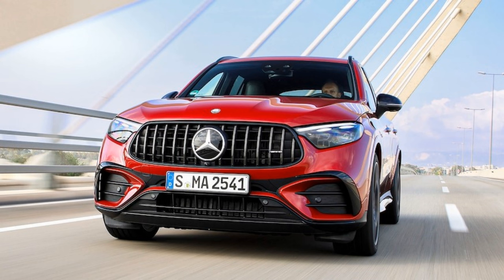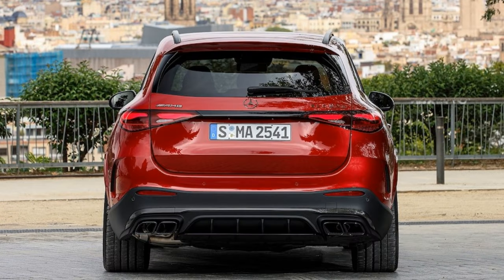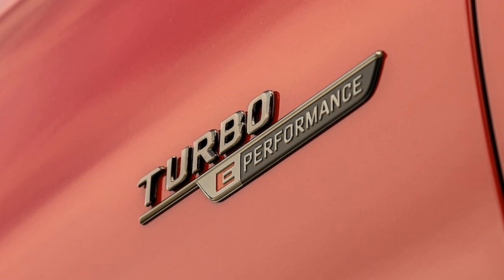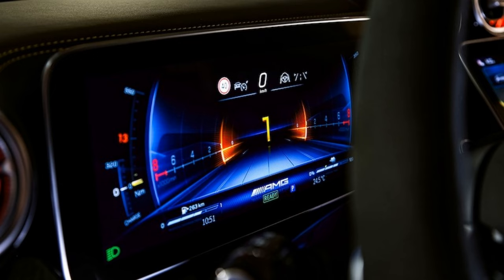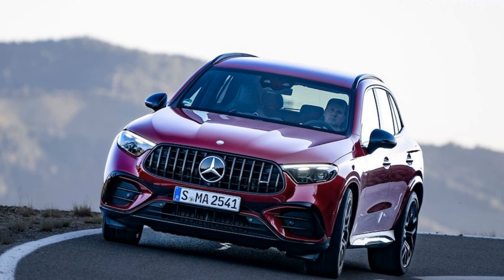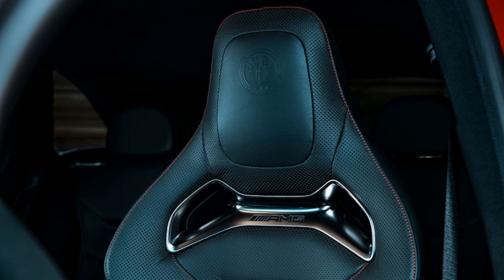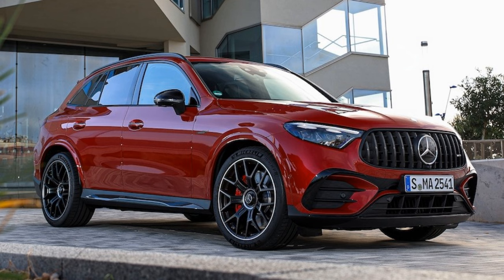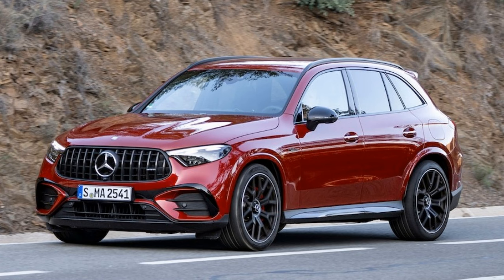2025Mercedes BenzGLC Class First Look.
2025Mercedes-BenzGLC-Class First Look.
2025 Mercedes-Benz GLC-Class Expert Review.

Successor to Mercedes-Benz's first small SUV, the GLK-Class, the GLC has become a core product of the luxury automaker's lineup and its bestseller. A new generation of the compact luxury SUV debuted for 2023. This year, Mercedes completes the GLC family with the addition of the range-topping, 671-hp AMG GLC63 S E Performance. It'll compete with other high-performing SUVs including the BMW X3 and X4 M, Tesla Model Y Performance, Alfa Romeo Stelvio Quadrifoglio, and Porsche Macan GTS.
We're lucky enough to have driven the crown of the GLC lineup with some time behind the wheel of the GLC63 S E Performance. (Long name, we know.) This powertrain is complex, maybe a little too much so considering BMW and Alfa Romeo have achieved similar performance with less power since each of those horses is motivating less mass. You also make compromises in cargo space, and don't expect to use this performance machine as a silent PHEV unless your commute is about 5 miles or less. Still, there's plenty to like here.
The GLC63 feels like a vaguely sporty luxury crossover in Comfort mode—it also rides surprisingly well—but turn the drive mode dial to sport and it's a different beast. The growl of AMG's four-cylinder sounds appropriately burly for an engine so powerful, and boost from the rear motor helps deliver an exhilarating launch. We love the implementation of Mercedes' nine-speed automatic, too, which provides the response and quick shifts of a dual-clutch without bad behavior at low speeds. Problem is, this is a vehicle best driven near its limits, and unless you're on a track or launching away from a stop, it doesn't feel as satisfying as some of its peers.
This GLC63 S E Performance is drastically different from the AMG Mercedes gave us last generation. Compared to the old car's 4.0-liter twin-turbo V-8, the 2025 model has half the cylinders and in some cases more than 200 additional horsepower. This is Mercedes-AMG's fourth E Performance vehicle, following versions of the S-Class, C-Class, and GT 4-Door.
The combination of a plug-in hybrid system with a boosted four-cylinder is the same powertrain AMG used in the C63 S E Performance, and it's even more complicated than it sounds, but it starts with the most powerful production I-4 in the world which delivers a shocking 469 hp. The engineers in Affalterbach added an electric turbocharger to eliminate lag, plus a big electric motor out back that can send 201 hp directly to the rear axle. Combined output: 671 hp and 752 lb-ft of torque. In a family SUV.
The entry-level GLC300 will likely move forward with its mild-hybrid 2.0-liter turbocharged inline-four, a powertrain paired with a nine-speed automatic and RWD or 4Matic AWD. That setup is good for 255 hp and 295 lb-ft of torque and we've tested the base-engine GLC reaching 60 mph in 5.6 seconds. Even with the mild hybrid assistance, though, the GLC300 4Matic is rated at up to 24/32 mpg city/highway (2024 model year figure).
The lesser AMG variant, the GLC43 gets a tamer version of what we've seen in the CLA45 and GLA45. That means buyers get a monstrously powerful turbo I-4, in this case delivering 416 hp and 369 lb-ft of torque to all four wheels. The GLC43 also includes a mild hybrid system with a belt-driven starter generator to reduce engine load. AMG claims 0-60 mph in 4.7 seconds.
The current GLC's driver assists are notably more advanced than in the SUV that came before. Mercedes' adaptive cruise system can react to stationary vehicles when traveling at higher speeds (think someone broken down in traffic), and the lane centering function is improved with help from the crossover's 360-degree cameras. Plus, traffic sign recognition can now warn a driver against driving through a red light or stop sign. Automatic high-beams, emergency braking, blind-spot monitoring, rain-sensing wipers, and rear cross-traffic alert are standard.
Mercedes-Benz has some boundary-pushing tech, too, in the form of its Drive Pilot system which is capable of genuine SAE Level 3 autonomy with the car in full and total control (still needs monitoring). No word yet on whether this feature will make it to the brand's most popular model, but we anticipate if it doesn't arrive this year, we'll see it on the GLC in the coming years.
The GLC-Class gets the same 11.9-inch portrait-oriented infotainment touchscreen as most Mercedes products, and it includes wireless Apple CarPlay and Android Auto. A 12.3-inch digital instrument cluster is standard, too, as is a "Hey Mercedes" digital assistant. Buyers can also use a fingerprint scanner to sync vehicle settings, and the assistant will recognize your voice. If your vehicle has the available 360-degree camera, there's even a setting in the off-road menu that can show you a real-time display of the road surface under the front of the SUV, giving the illusion of a transparent hood.